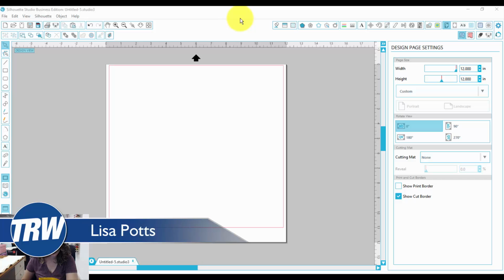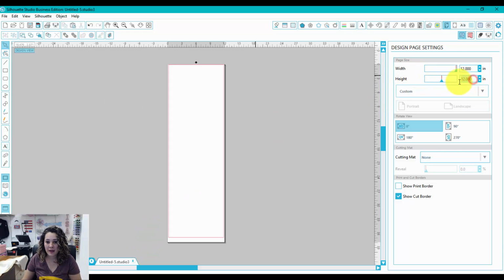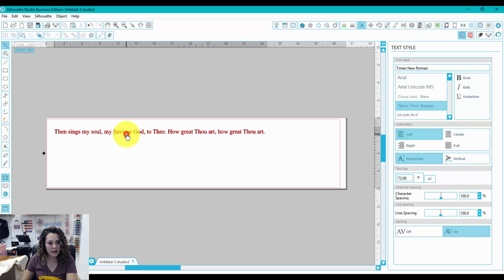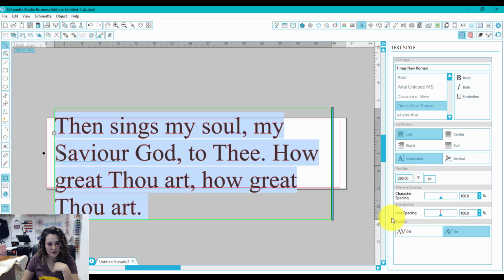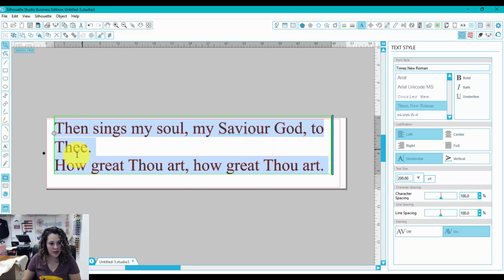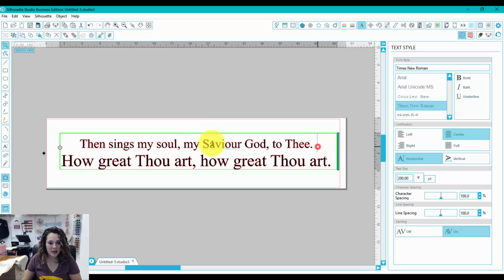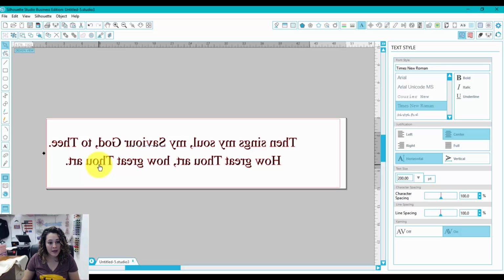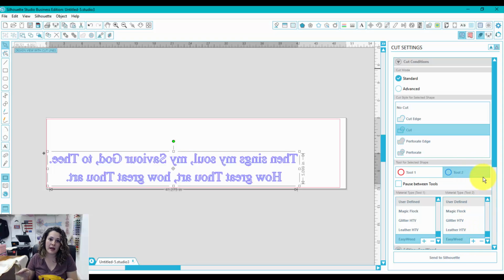How to Cut and Press an Oversized Design to a Table Runner with the Silhouette Cameo 3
This tutorial shows the necessary steps to set up, cut, and press a design over 3 feet long to a table runner. Siser Easyweed Adhesive and TRW Magic Foil is used to create the gold lettering for the project.